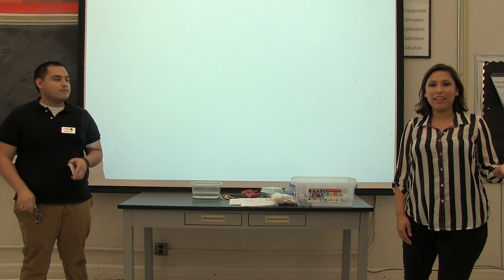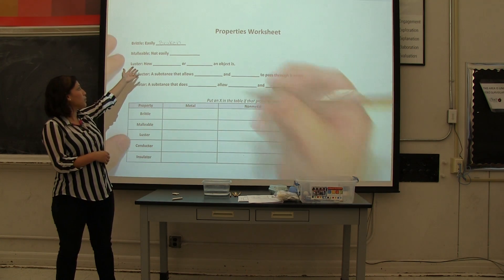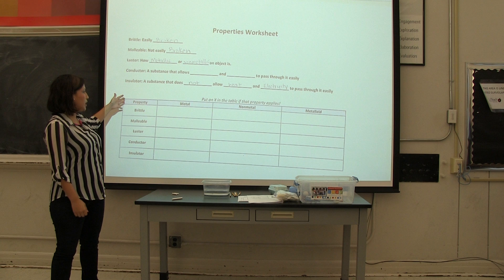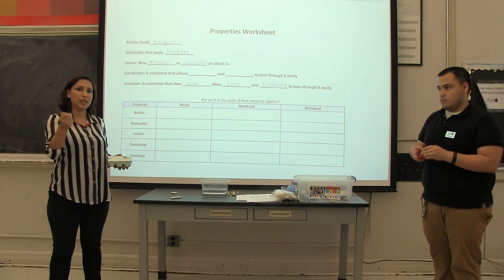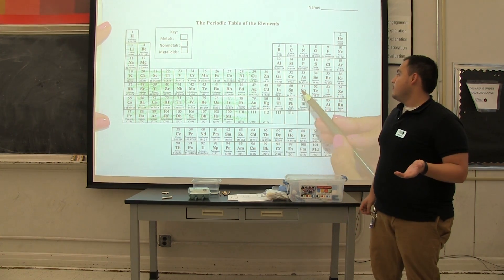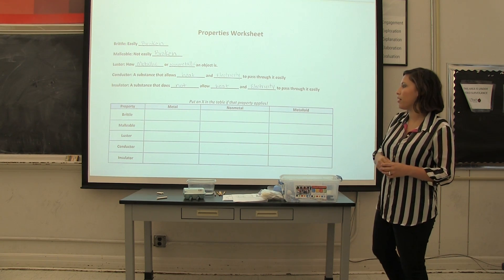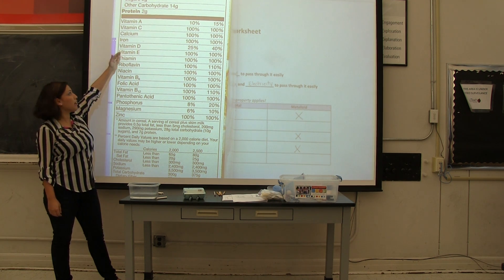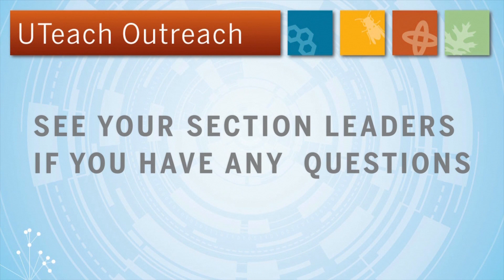6th Grade Lesson: Metals and Nonmetals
Metals and Nonmetals!